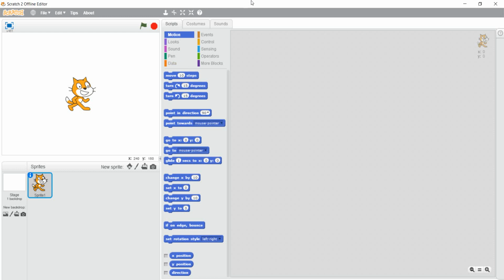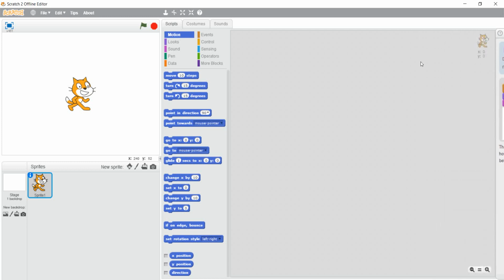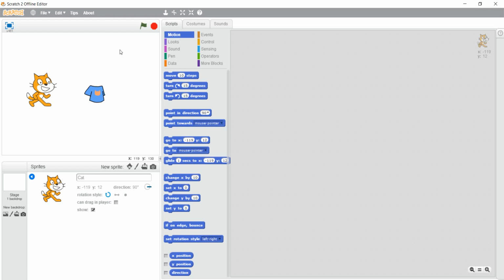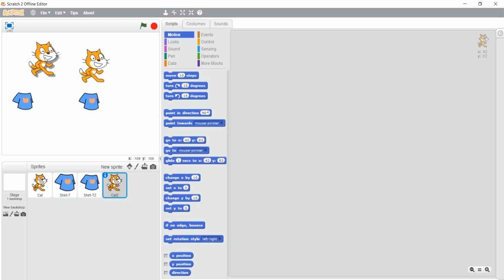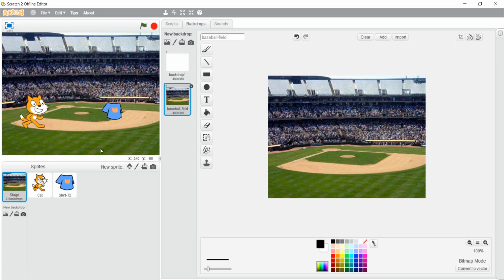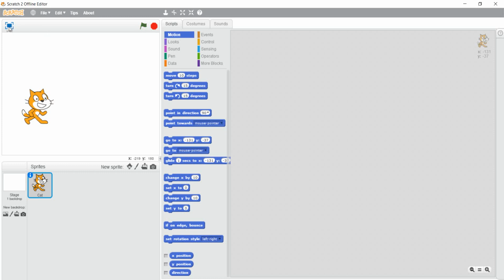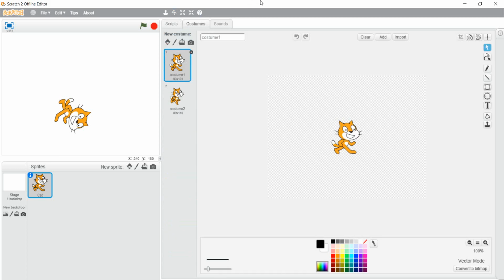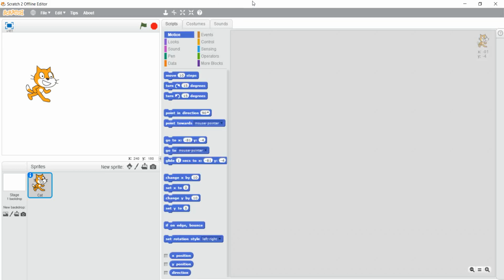1 Scratch Intro